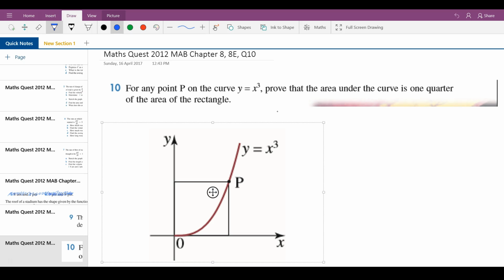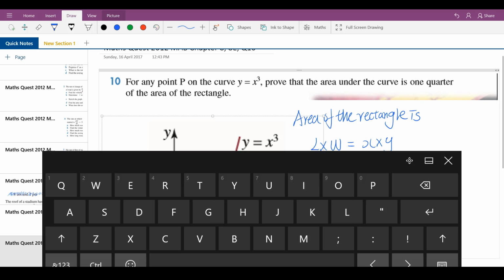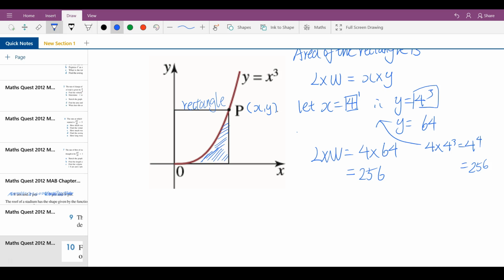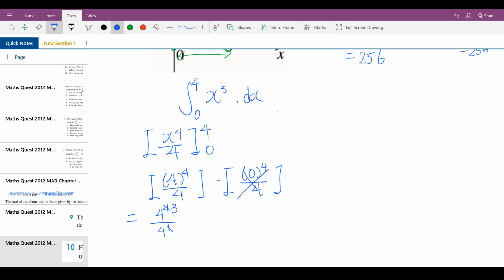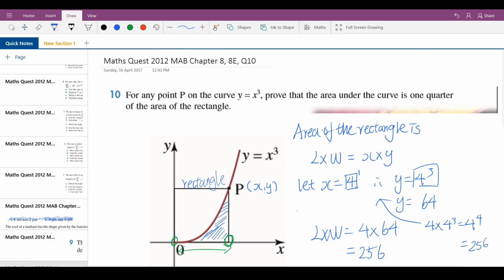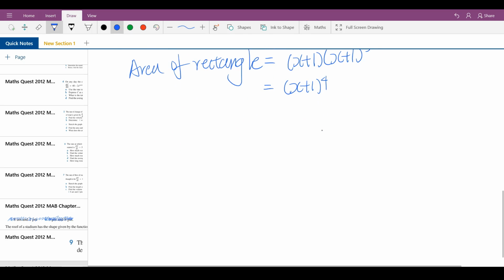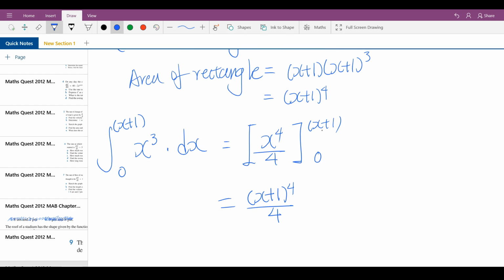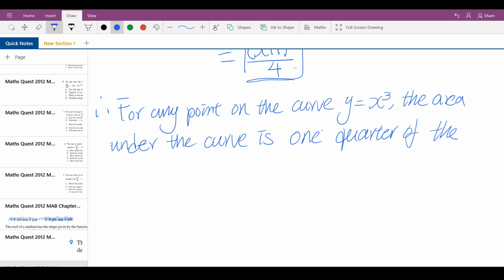MQ12MAB Further Applications of Integration 8E Q10